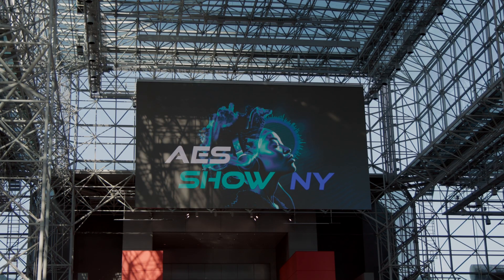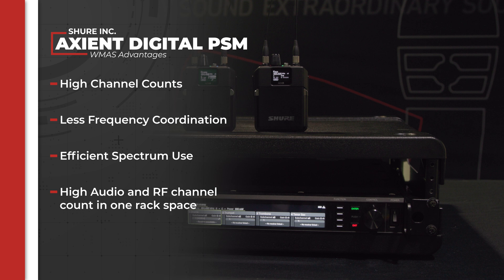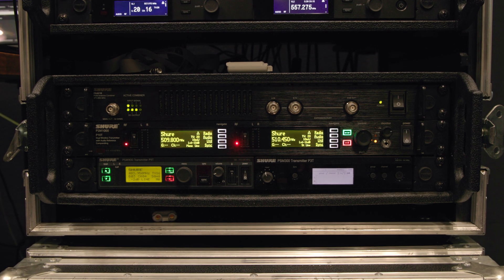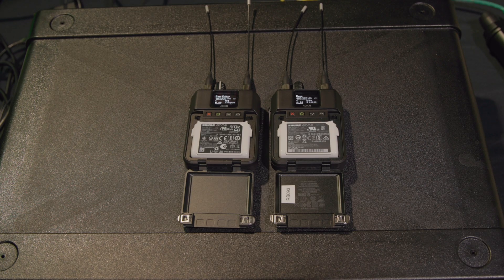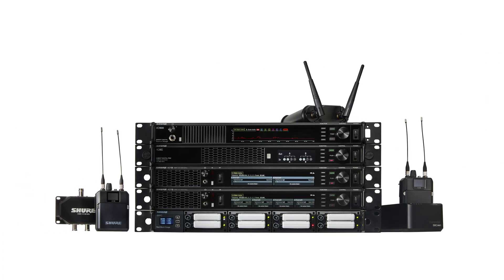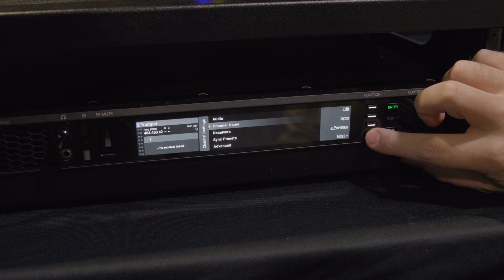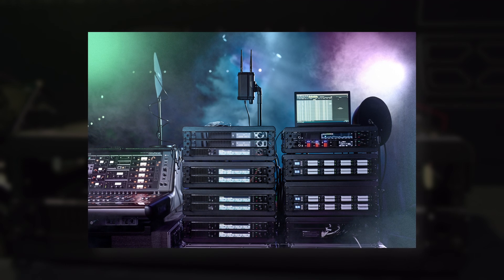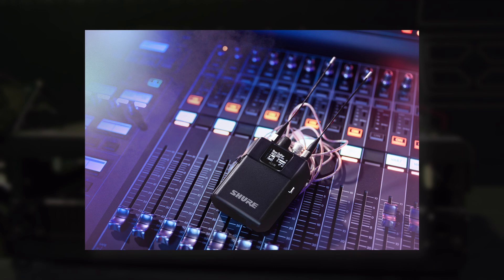Shure’s First WMAS Product: Axient Digital PSM In-Ear Monitor System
Andrew joins Ben Escobedo of Shure to get a first look and full rundown of their new Axient Digital PSM in-ear monitor system. This is a versatile IEM system capable of narrowband, wideband, analog, digital, and more.

Order the Shure Axient Digital PSM In-Ear Monitor System at B&H

0:00 Intro
0:39 What is WMAS?
1:33 Spectral Diversity
2:53 PSM System
4:01 Syncing
4:31 True Digital Diversity
4:52 Wireless Workbench & ShowLink
6:10 Shure Cloud & Licensing
7:42 Internal Combining
8:50 Sound Quality